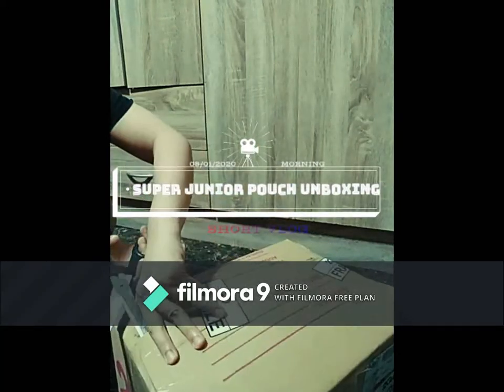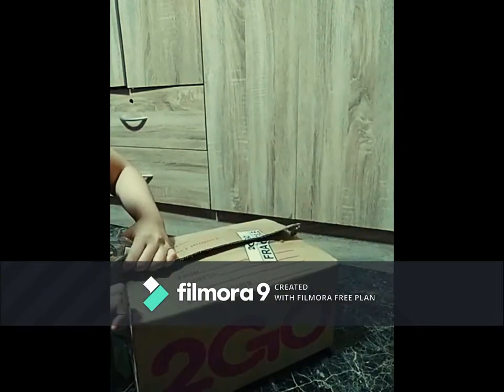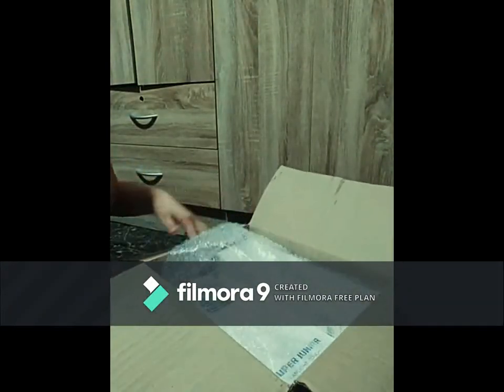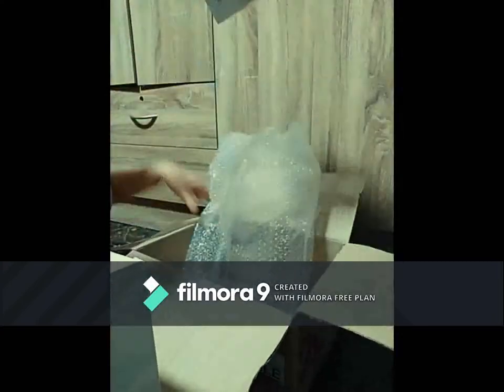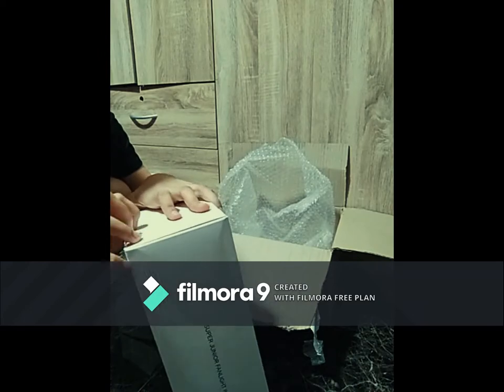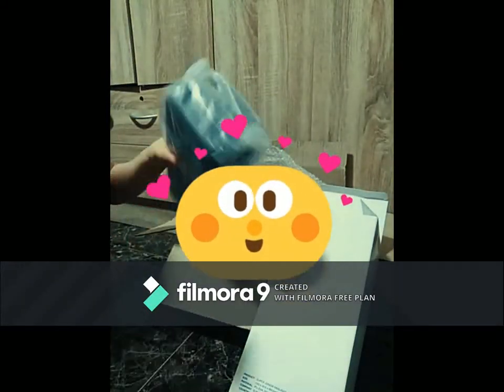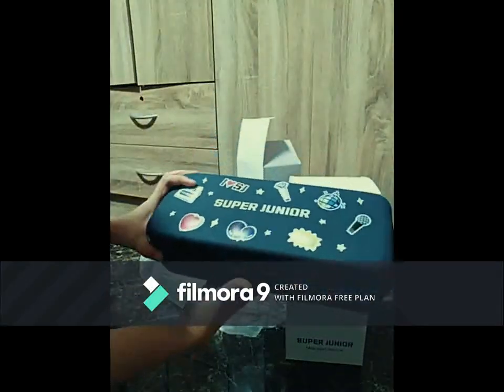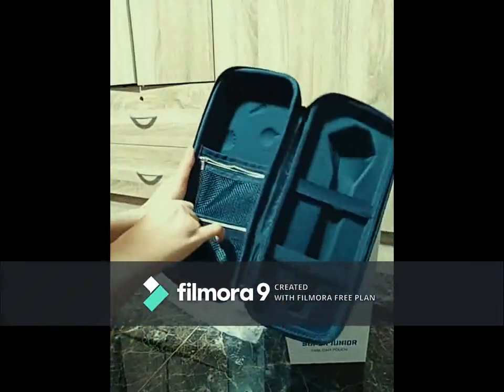Super Junior Pouch (Unboxing) - A very short video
Hello guys and E.L.F.'s out there. I made this video so you guys can take a look at what to expect in getting an SJ LS pouch. There's actually stickes inside of it but I didn't see it when I opened the pouch so I wasn't able to include it in the video.